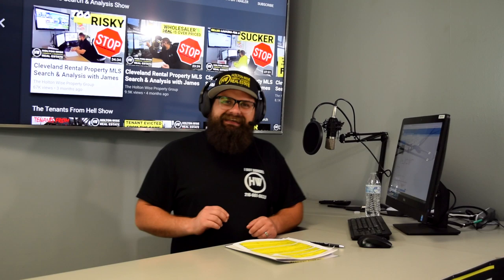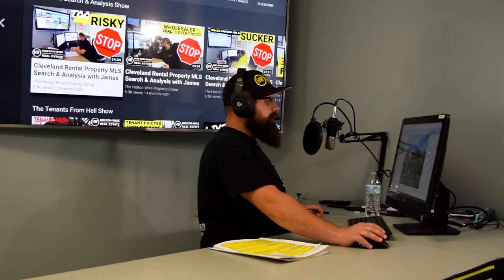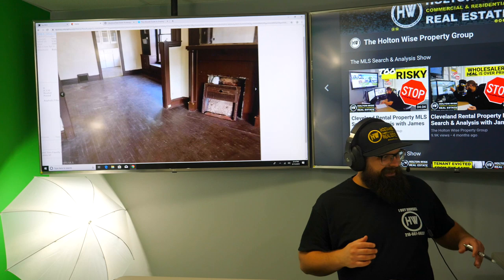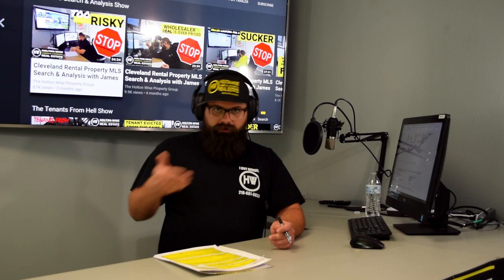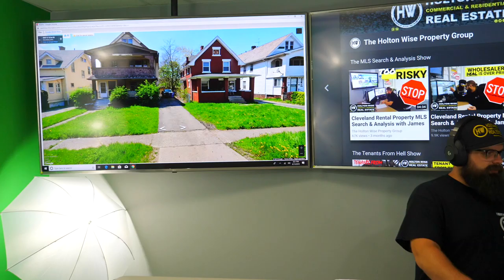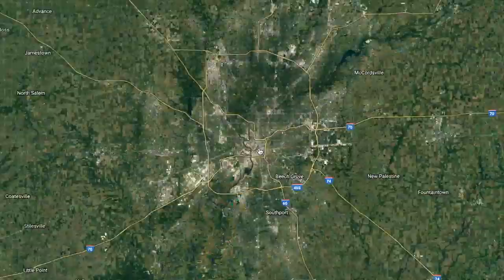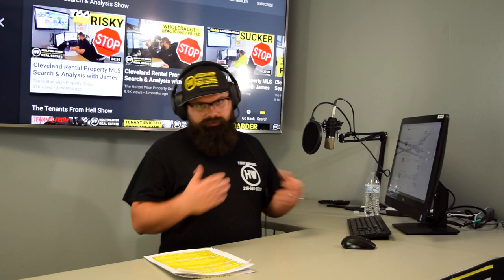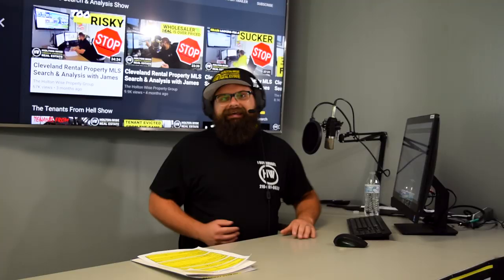How to Analyze a Cleveland Ohio Rental Property Online | MLS Search & Analysis 43 - 3426 E 121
You do not have to live close to a rental property to analyze it. You can analyze a rental property online using several clues to assess it's level of risk and profitability. The 43rd episode of The MLS Search & Analysis Show features a $19,900 duplex sent to James Wise by his client Ryan from Santa Clarita, California. Ryan is a first time Real Estate Investor who would like to start his Real Estate portfolio by investing in the Cleveland, Ohio market because the prices are so much cheaper than they are in the Santa Clarita, California area. Ryan is pre approved by a lender for $75,000 and would like to eventually hold a portfolio of A, B and C rental properties but doesn't think he can afford to get into that type of asset class at this time. James breaks down the $19,900 duplex Ryan sent in and explains why it's JamesWiseDenied. James goes on to show Real Estate Investors a few ways that they can look for clues online to see if a property is in a highly distressed area and points Ryan in another direction that he feels will be a more appropriate buying strategy for Ryan's portfolio.

🎙️ HELPFUL RESOURCES 🎙️